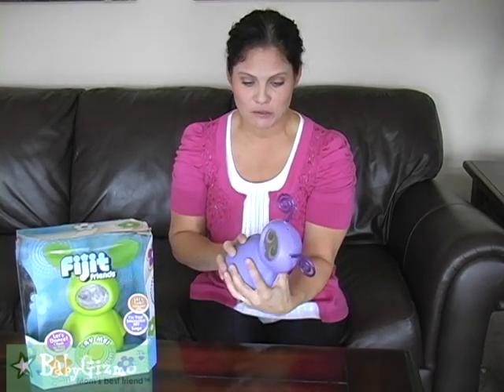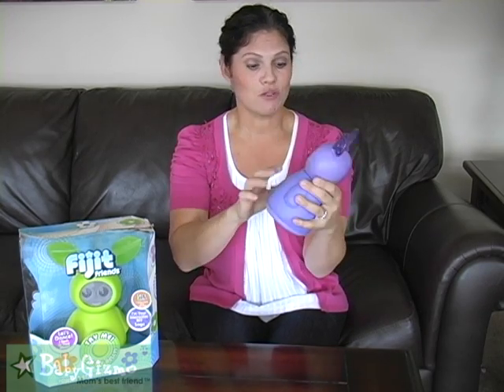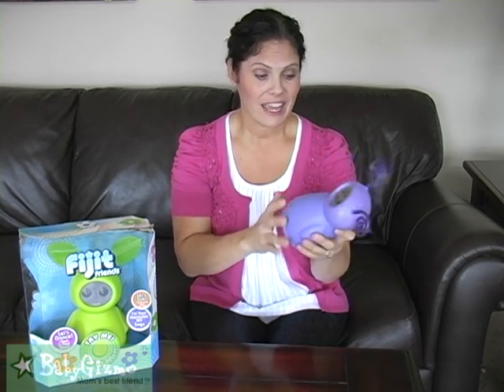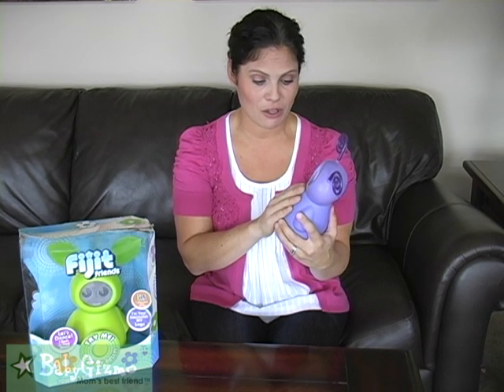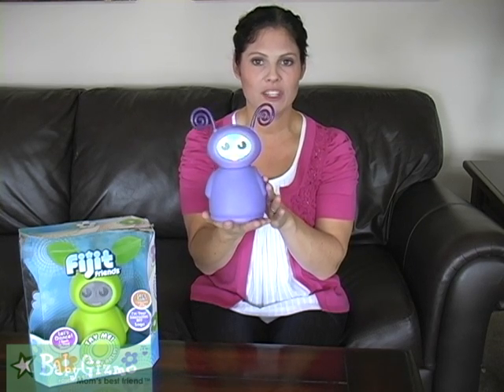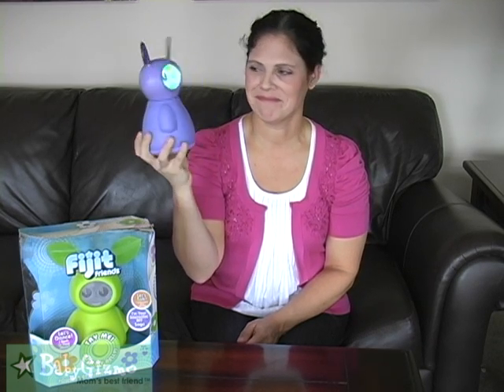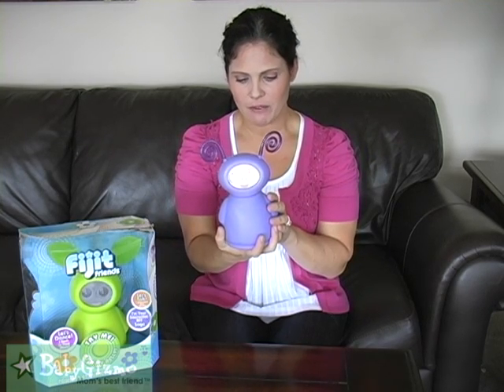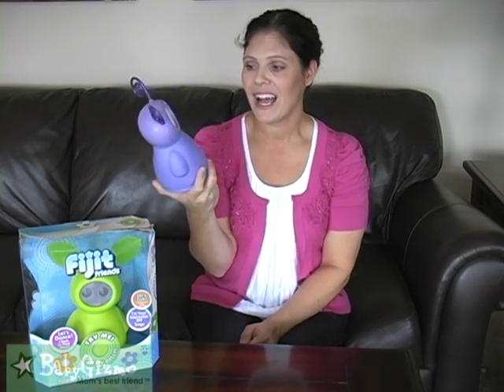Baby Gizmo Fijit Friends Review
A video review of the Fijit Friends (Mattel) by Hollie Schultz of Baby Gizmo